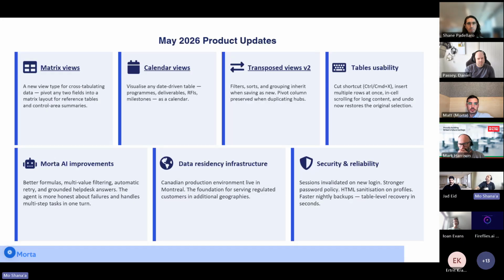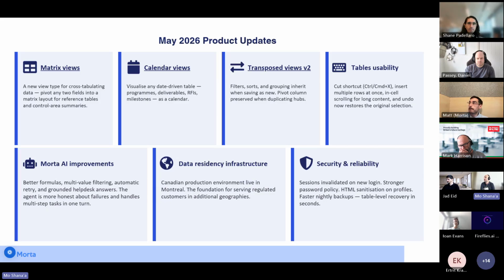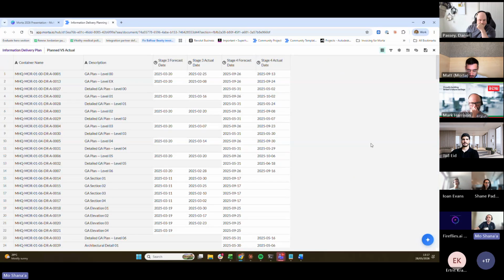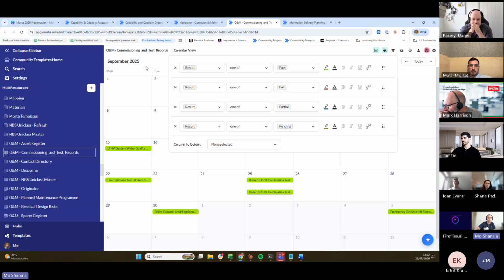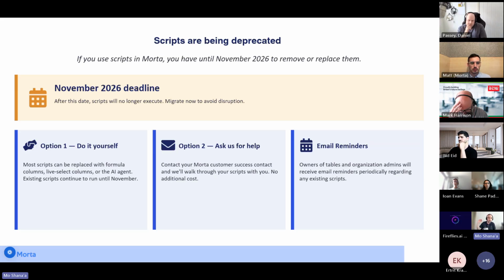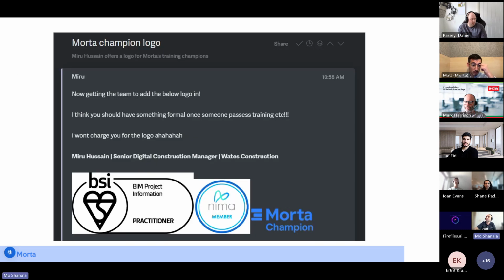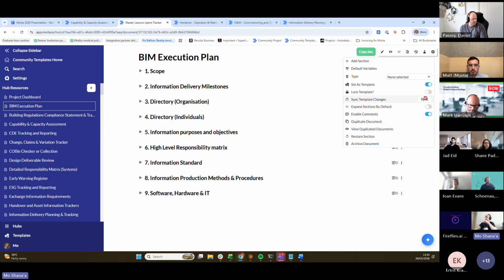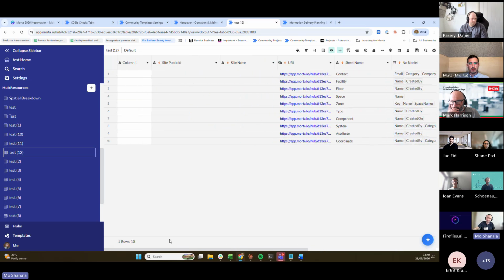Morta Community Session - May 2026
The May Morta Monthly Community Session, hosted by Mo Shana'a (Co-Founder & CEO). In this session, we cover:

-New views: matrix views for plan vs. actual across stages, calendar views for task-level dates, plus transposed view improvements and usability shortcuts
-Morta AI updates: improving off real usage, with more reliable formulas and auto-retries, grounded help desk answers, more honesty about failures, and early multi-step task handling
-Data residency: Canadian environment now live, UAE, Saudi, and US on the roadmap, plus fully isolated single-client tenancies (Scale-Up)
-Scripts to formulas: scripts retire in November 2026: migrate yourself with Morta AI's help, or let our team do it at no cost
-Community Q&A: where to find recordings, template management best practices, and more

Morta is the Connected Project Controls Platform for construction project delivery. Main contractors, multi-disciplinary design firms and asset owners use it to replace fragmented spreadsheets with hubs that connect to their systems — so every controls function, from design to handover, can plan, track, check, report and learn in one place.